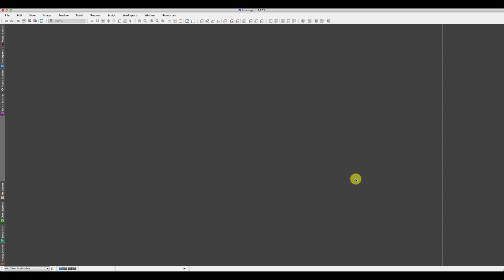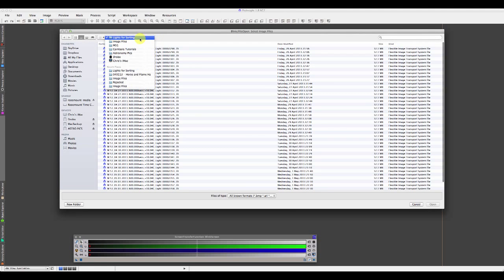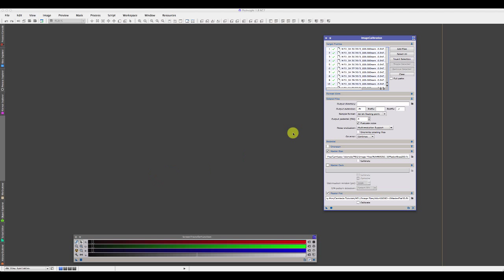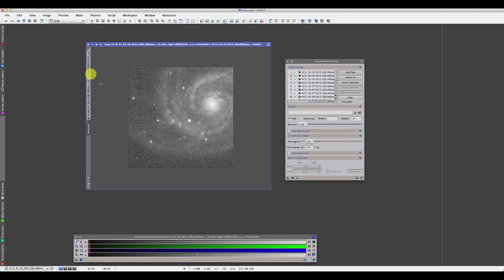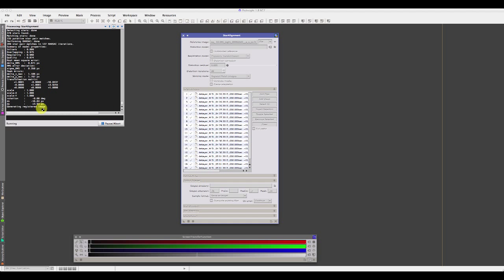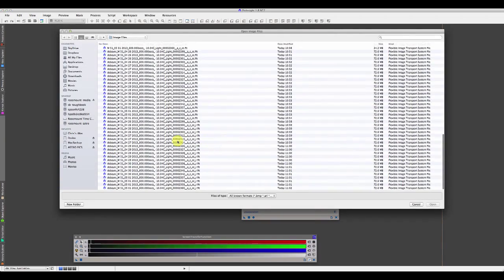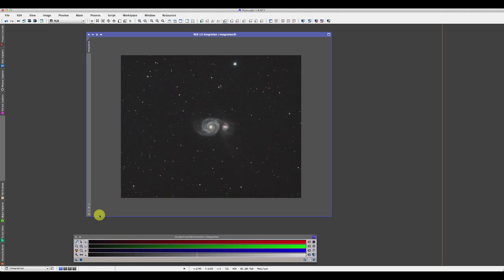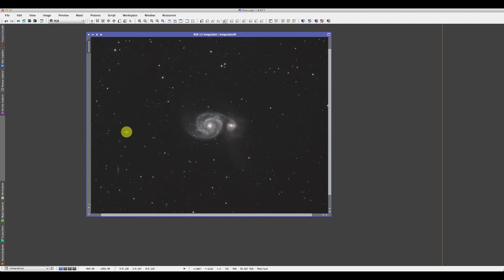M51 OSC Processing Example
A complete process of some M51 (Whirlpool Galaxy) One Shot Colour data from sub-frame selection through image calibration to final colour tweaks.